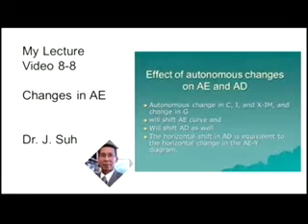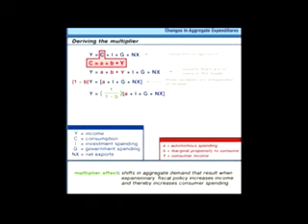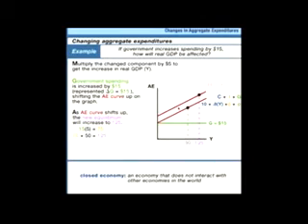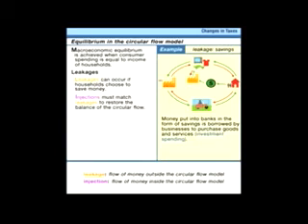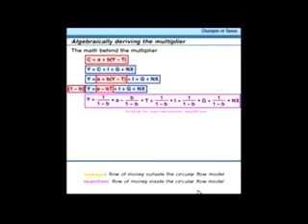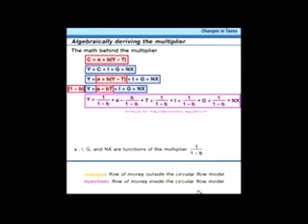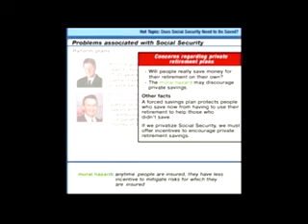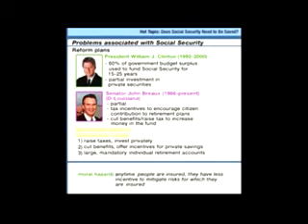SU Intro Class Video Chapter 9 mpeg4